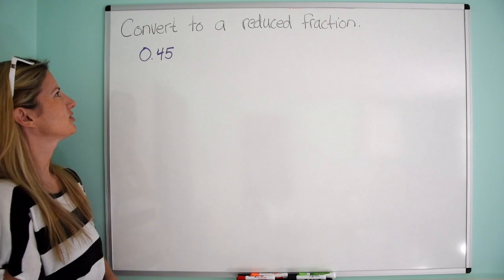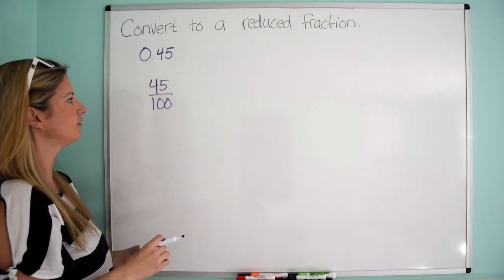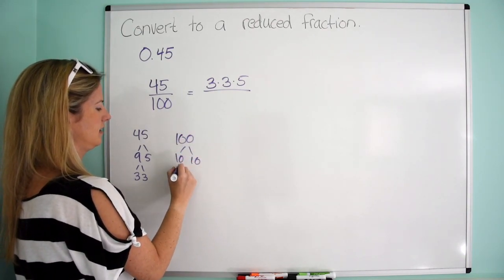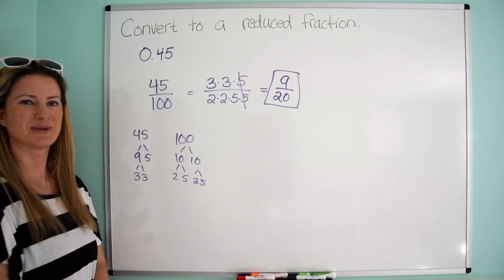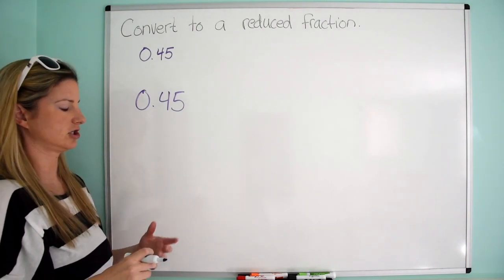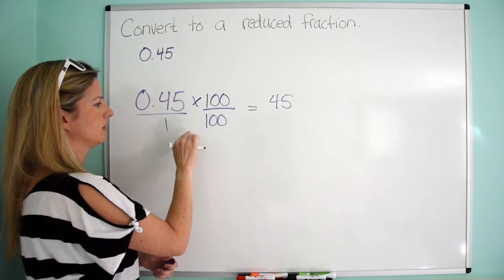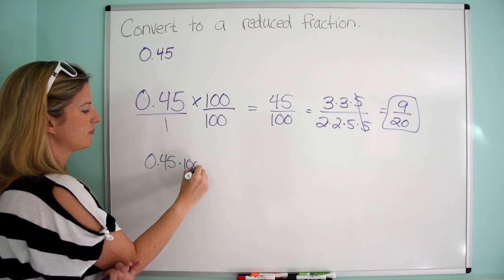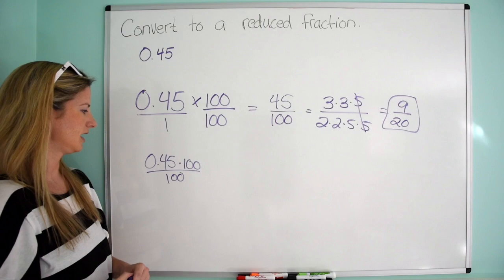Write 0.45 as a Reduced Fraction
2 ways to write 0.45 as a reduced fraction.